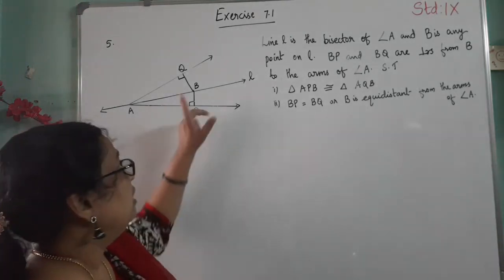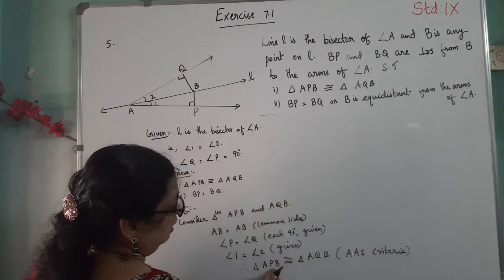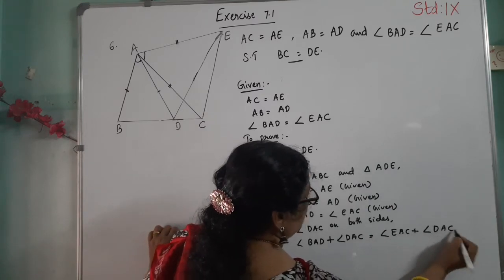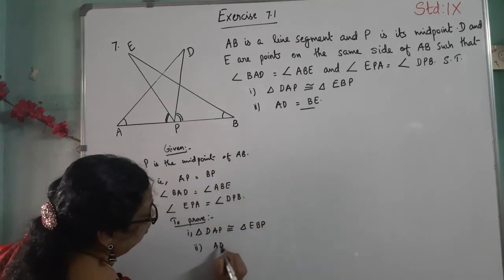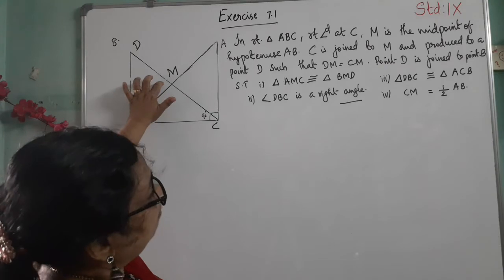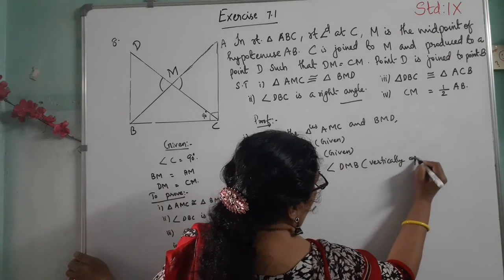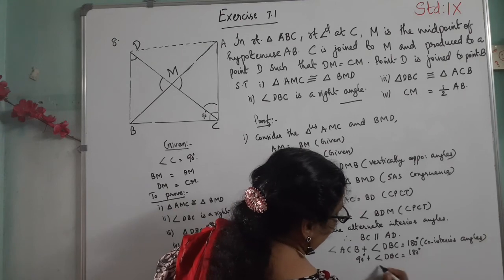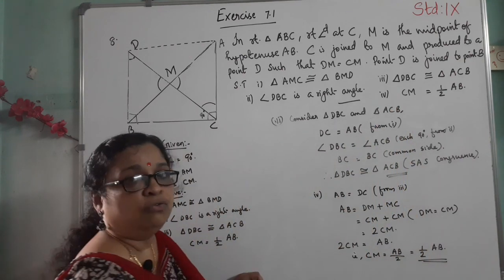Triangles_Chapter 7 | PART 3 | Ex. 7.1 Q.5 - 8 | Class 9 | CBSE | CALCULUS